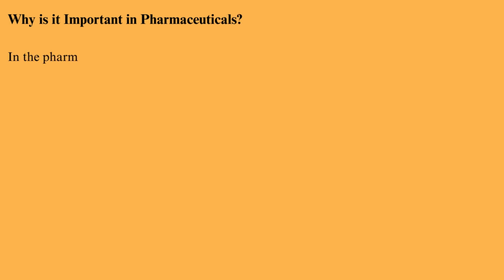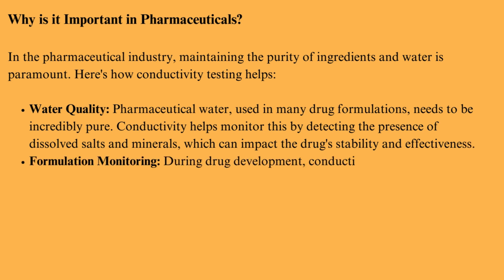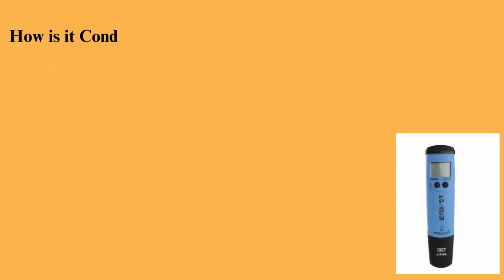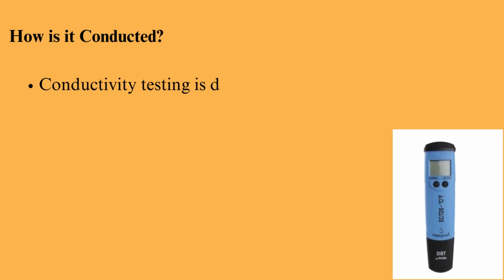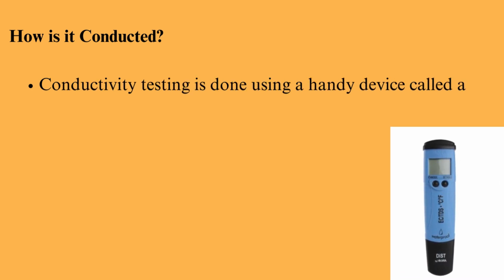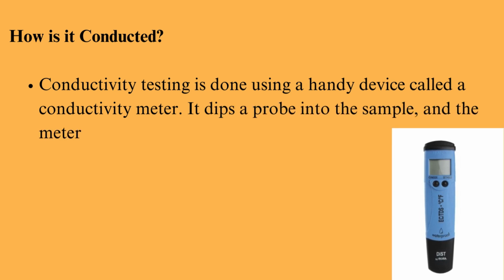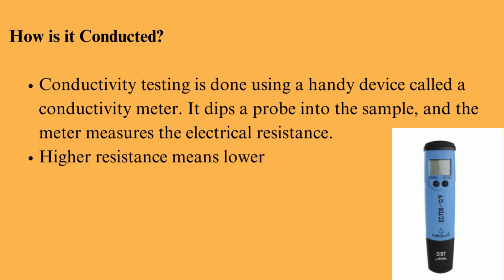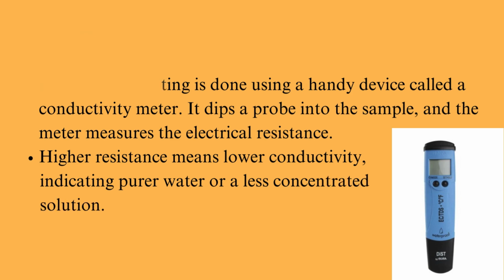Conductivity Testing in Pharma: Why It Matters!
In the pharmaceutical industry, what is a conductivity test?In this video, we explore conductivity testing, a crucial quality control measure in the pharmaceutical industry. Discover how conductivity helps ensure the purity of water, monitor drug formulations, and validate cleaning processes. Learn why it's fast, easy, and cost-effective, making it a hero behind the scenes of safe and effective medications!  This science adventure is perfect for anyone curious about the world of pharmaceuticals.